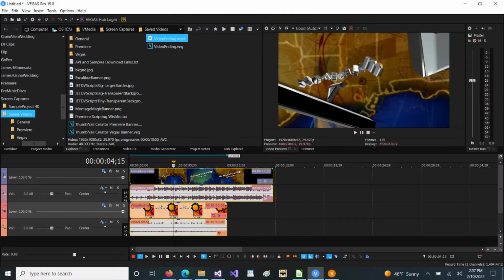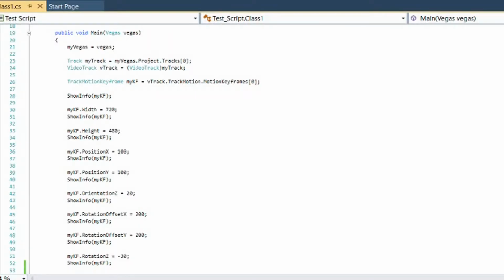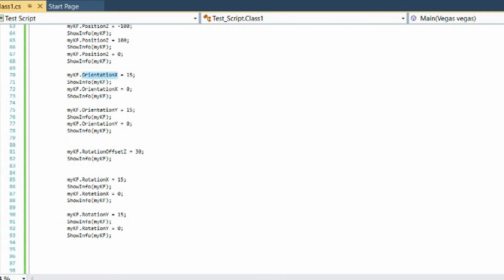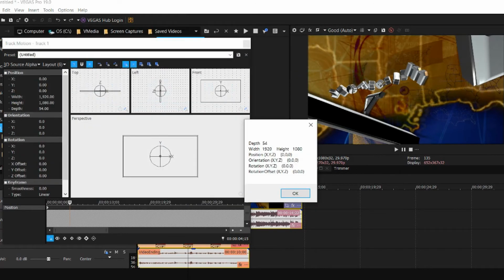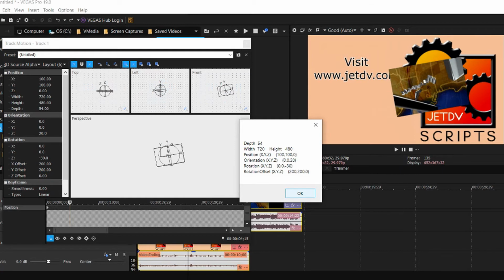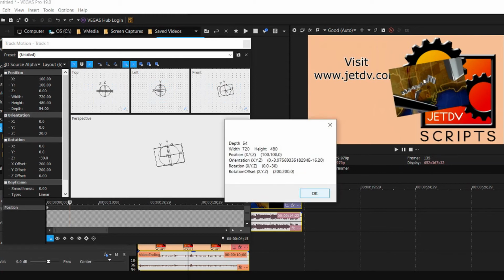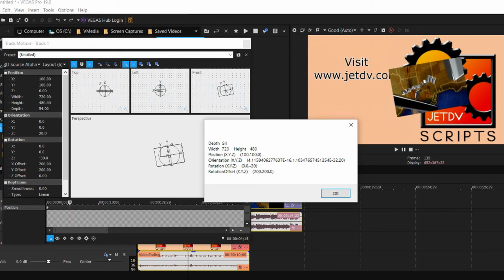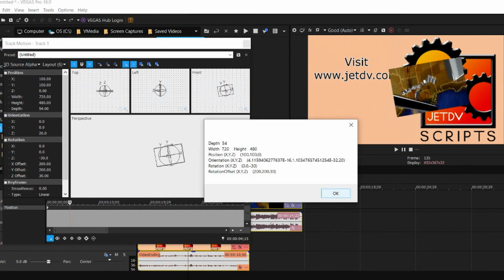Adjusting Track Motion in Vegas (Part 2)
In this tutorial we expand on the Track Motion settings by looking at the 3D settings. These settings require 3D Source Alpha mode in order to be use. By changing these settings, we can move our video through 3D space!